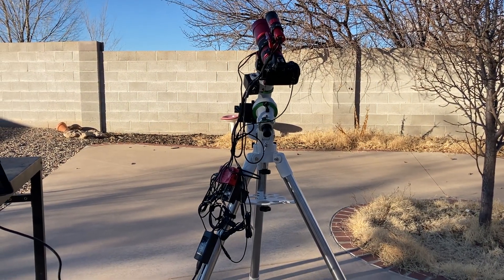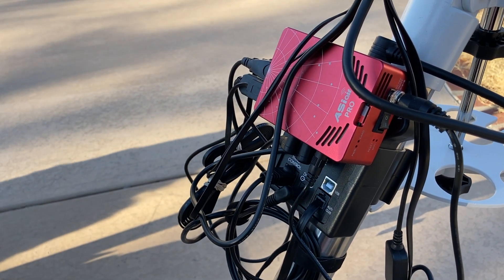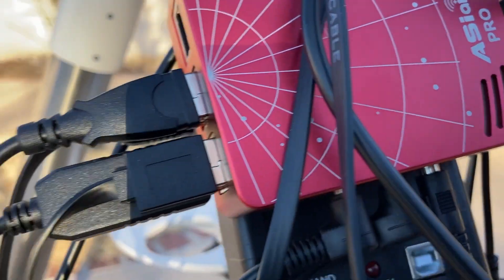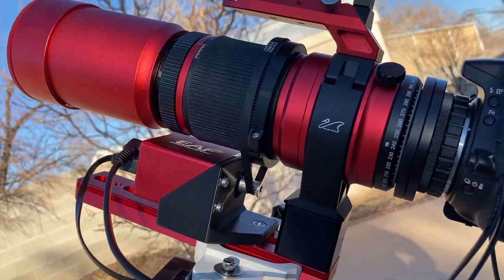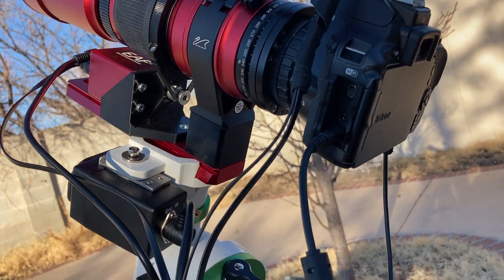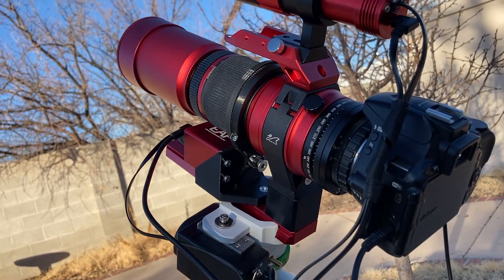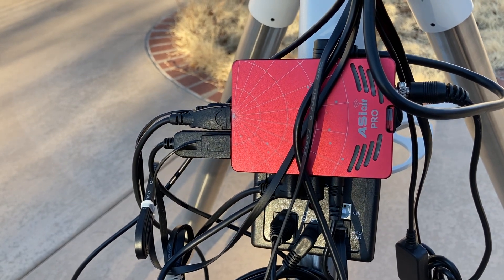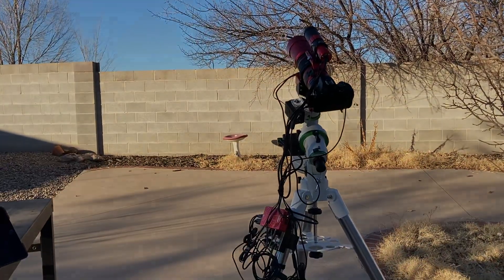01 Equipment Walkthrough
This is an in-depth demo of ZWO ASI Air Pro along with the equipment I am using.

ZWO ASI Air Pro
Sky-Watcher EQM-35 Pro
ZWO EAF (Electronic Auto Focuser) / Deep Sky Dad mount
ZWO 120mm Mono camera
ZWO 30mm Mini Guide Scope

Anitek